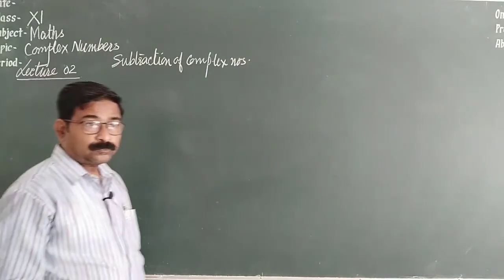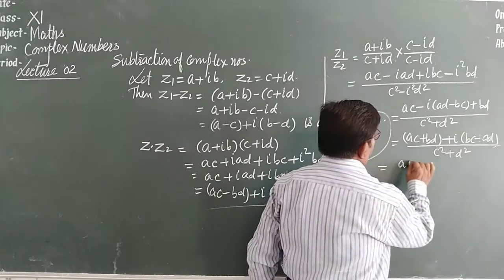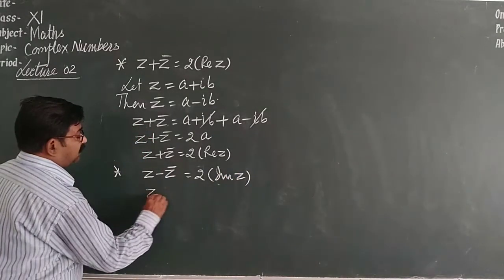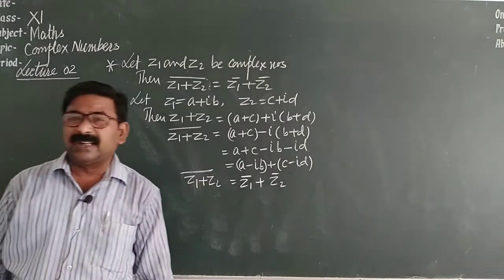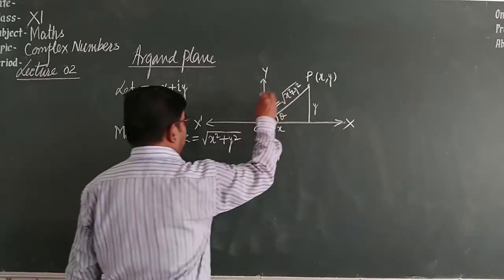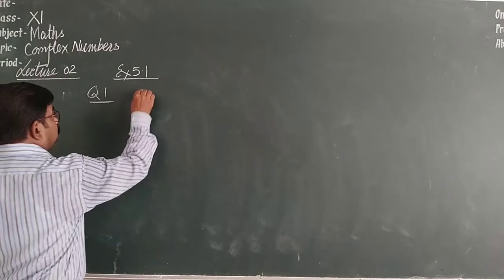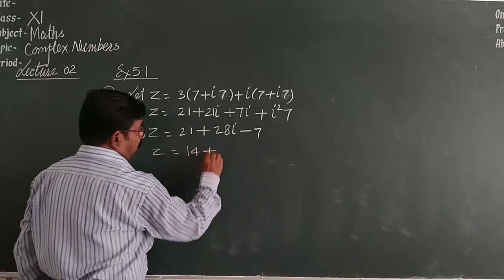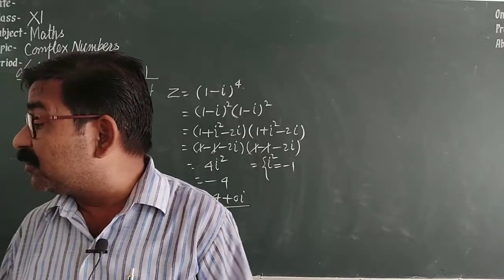Complex numbers, lecture 02